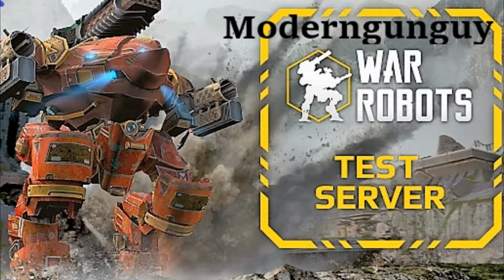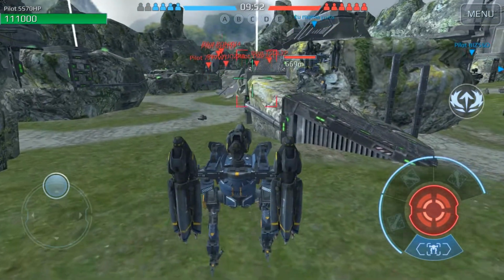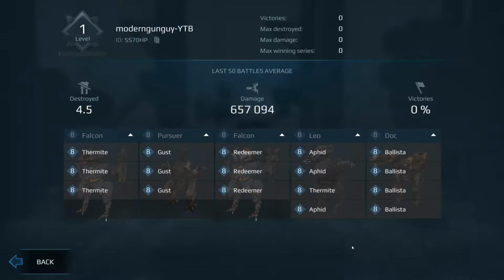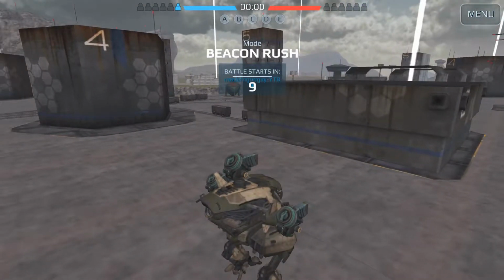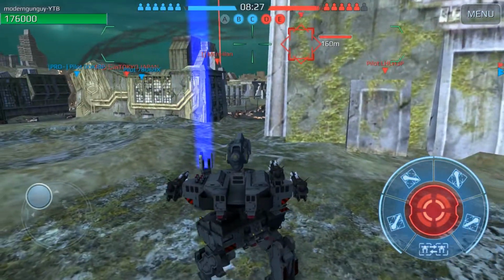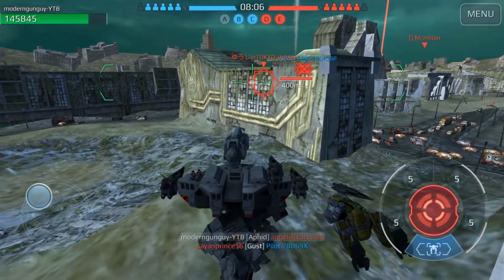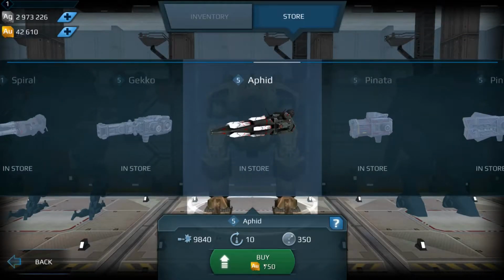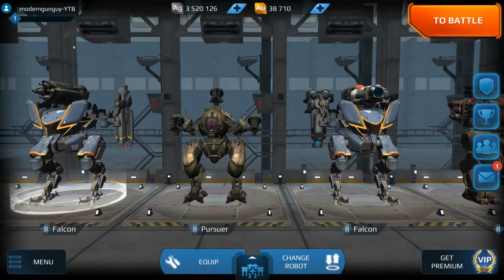War Robots Test Server Update! Ballista and Falcon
New Test Server Update!

Pilots,
Another test for Android & iOS devices! Please pay close attention to the following features:
What’s new:
— New robot: Pursuer (lvl 8): durability: 105.000, speed: 64 km/h, special ability: Hunt (speed +33% and stealth for 10s.), ability cooldown: 20s.
Changes since last test: ability speed bonus decreased
— New robot: Falcon (lvl 8): durability 111.000, speed 46 km/h, damage resistance: 66%, ability duration: 10s, ability cooldown: 10s.
Changes since last test: durability increased, speed increased, ability duration increased, ability cooldown decreased, new ability button, new sound effects
— Medium weapon prototype Ballista (lvl 8): 480-9600 damage, range: 1100m, reload time: 3-23s.

I was disappointed that the flux was not part of the test server but that new heavy weapon laser will be back

War Robots w/ moderngunguy of [BMF™] вlσσd ínstínct(Android - ID: 10232) -  competitive, Champion League tier game play with commentary.

Please be courteous and respectful to everyone in the chat and stream.  Let's keep this stream a positive and fun experience for everyone!